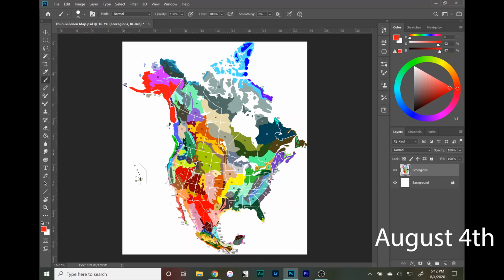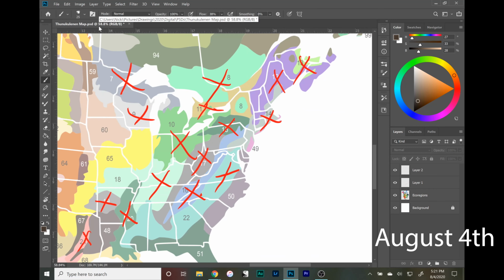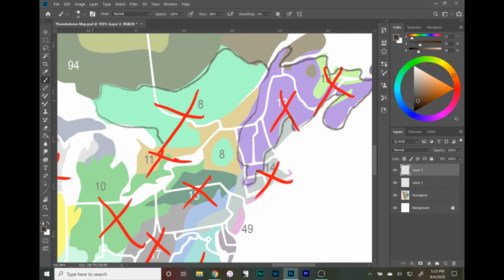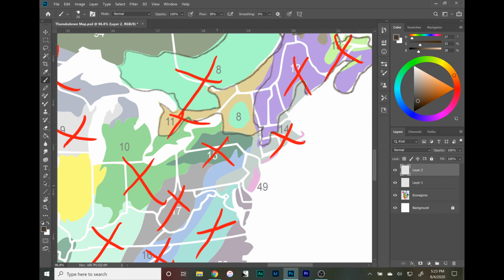Drawings, Dogs, and Dormitories... August 2020 Monthly Vlog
August was an interesting (and eventful) month, even if I didn't really get any writing done.